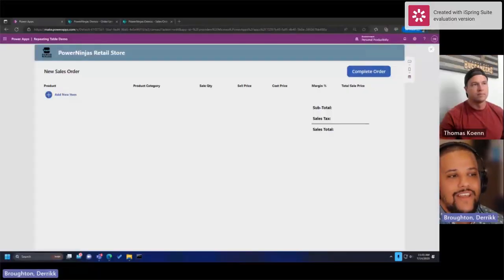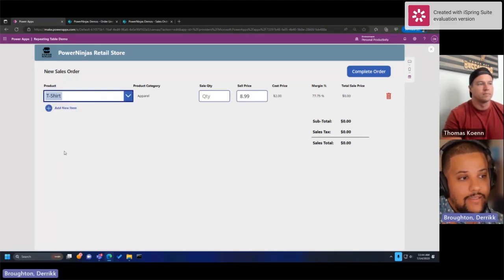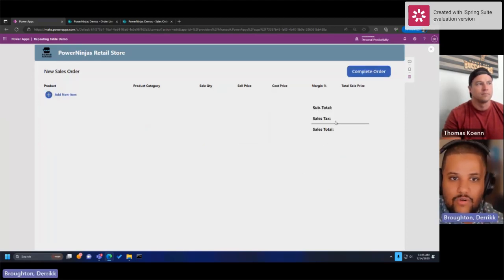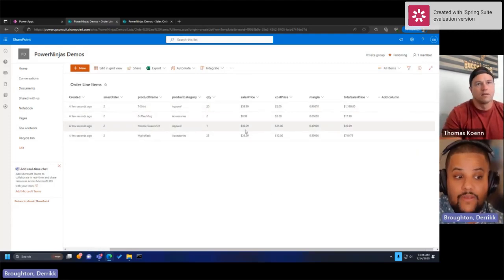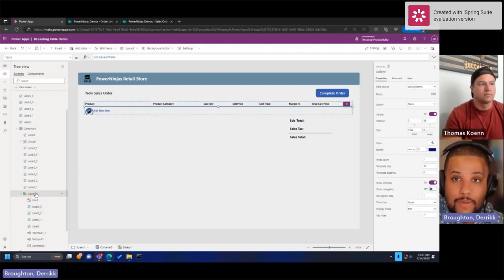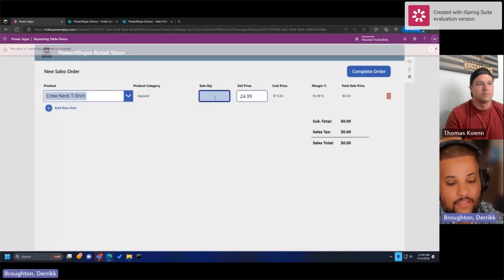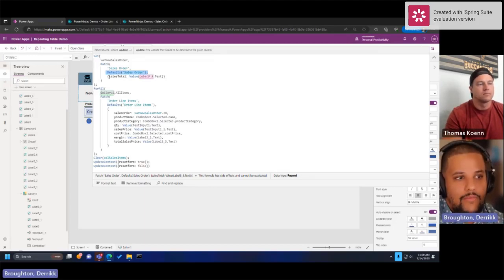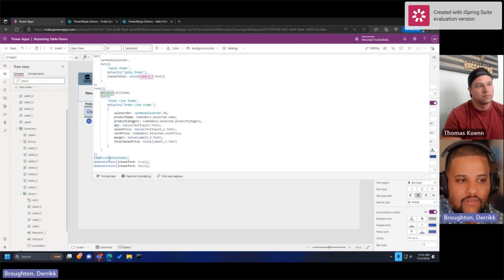Power Together - Power Apps Repeating Tables with Tom Koenn and Derrikk Broughton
Power Together is a Power Platform series presented by The Power Ninjas dedicated to showcasing work being done throughout the Power Apps community.

During this episode we are joined by Derrikk Broughton to demo his solution to repeating tables within Power Apps.